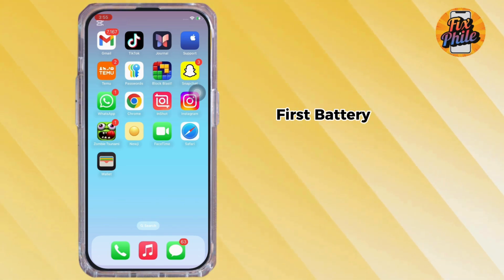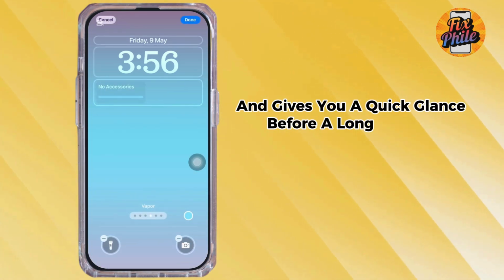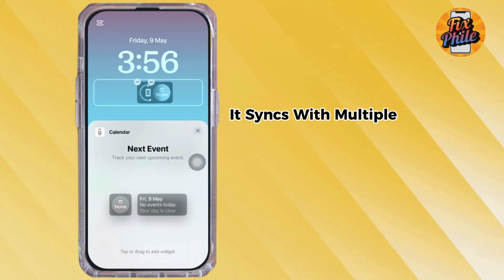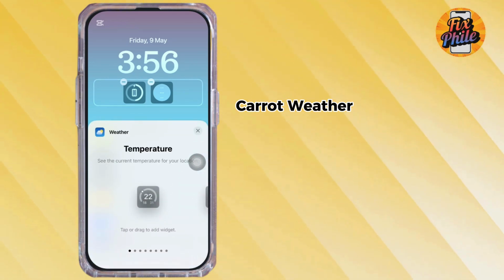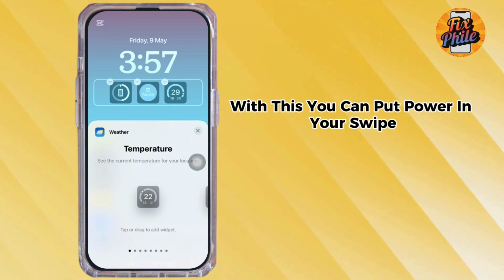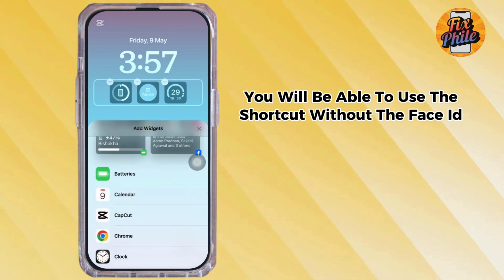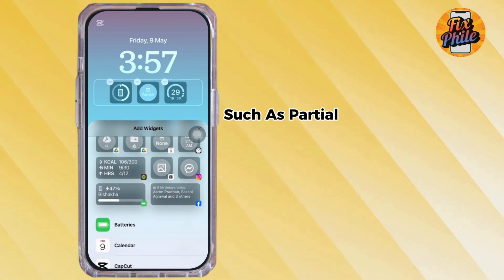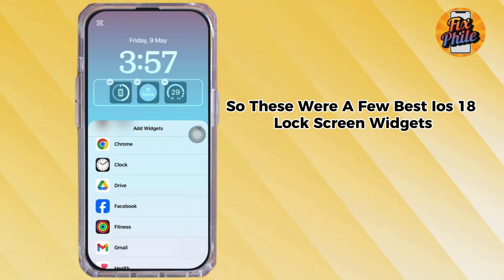Best iOS 18 Lock Screen Widgets You Need Right Now!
Looking to level up your iPhone lock screen in iOS 18? In this video, I’ll show you the best widgets you should add to your lock screen for productivity, style, and quick access. Whether you’re customizing an iPhone XR, 11, 13, or the latest model, these widgets will transform your daily experience. Try them out and thank me later!